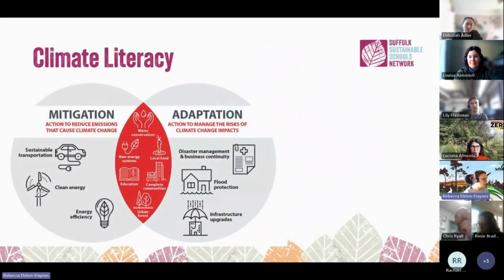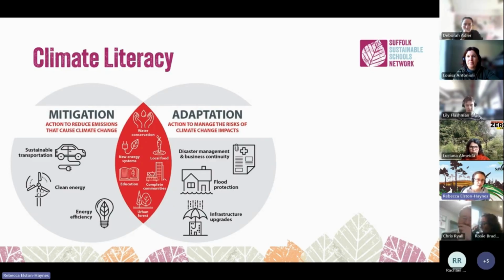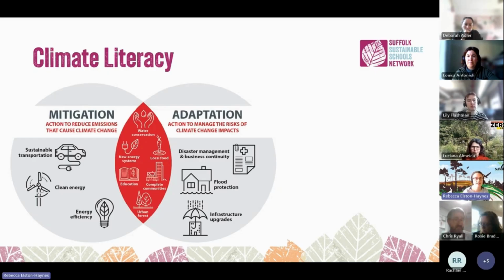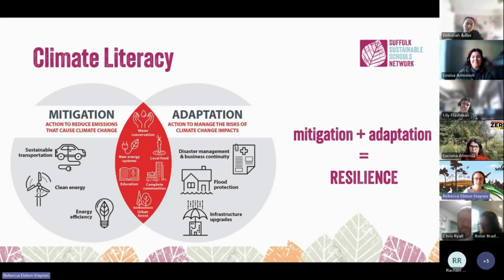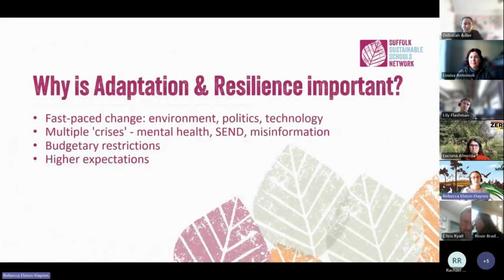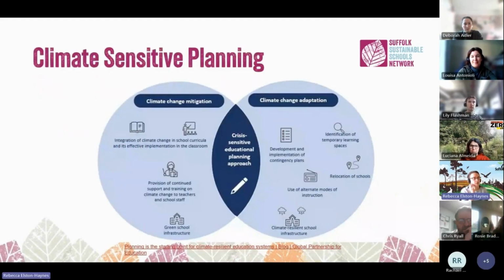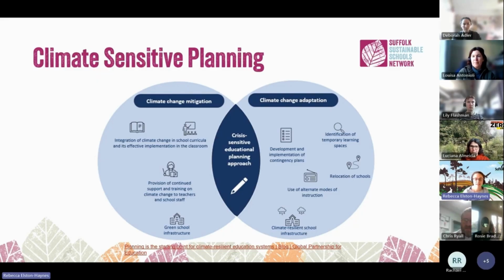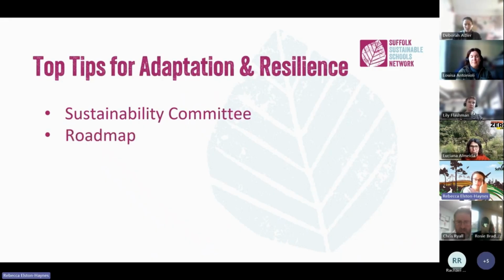Introduction to Adaptation and Resilience Presentation